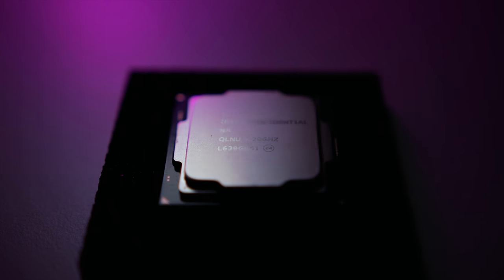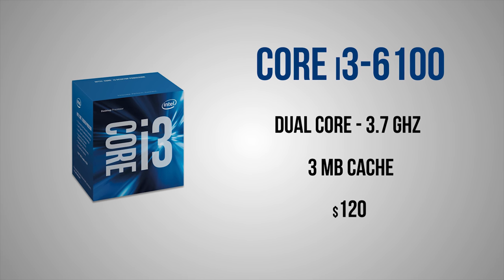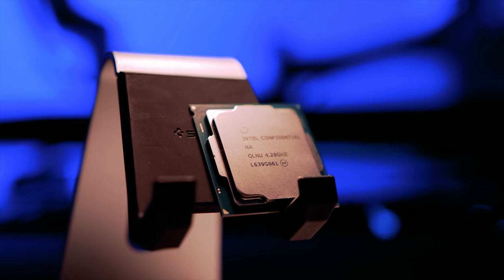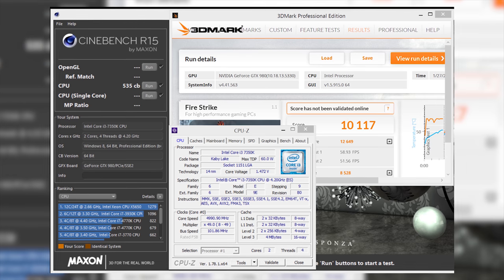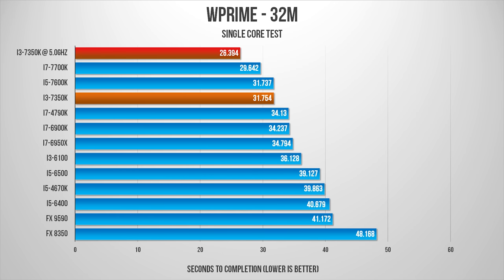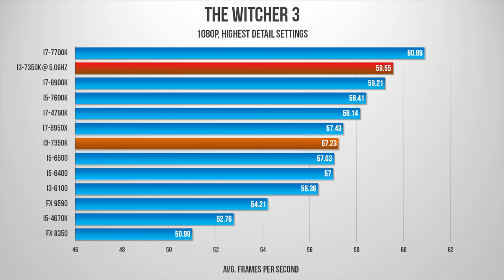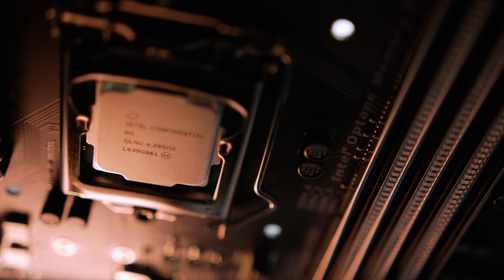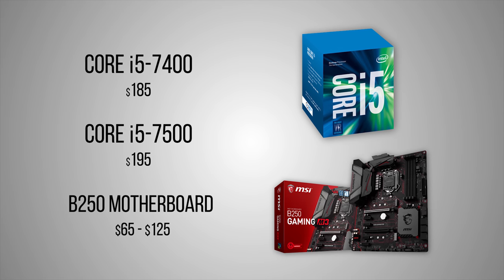Intel i3-7350K : Performance at 5GHz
Today we see how far we can push the most affordable Kaby Lake i3-7350K processor yet, and what performance gains we get at 5Ghz. The i3-7350K is incredibly capable, but should you buy one? Let's benchmark to find out.

Learn more about be quiet!

Review unit provided free of charge by Intel. As per Hardware Canucks guidelines, no video direction was received from manufacturer.

Track name: Shingo Nakamura - Hakodate (Denis Laurent Remix) [Silk Music]